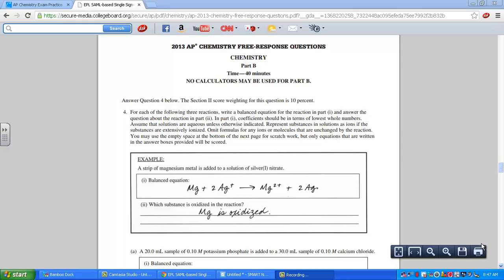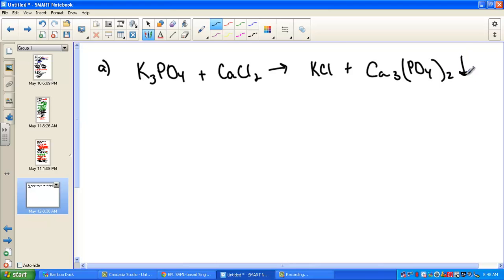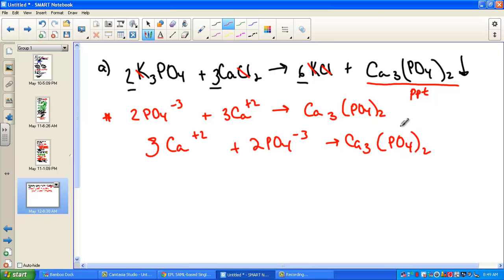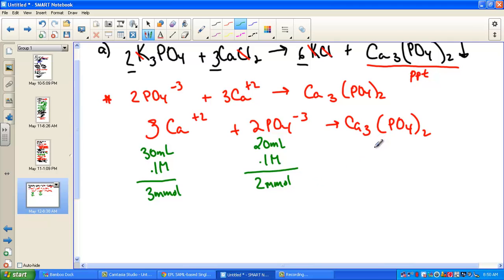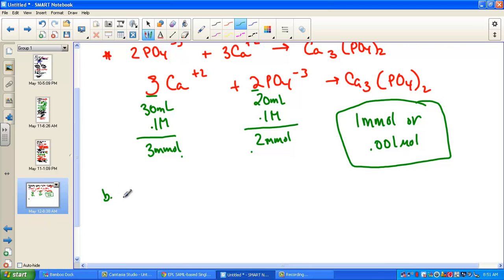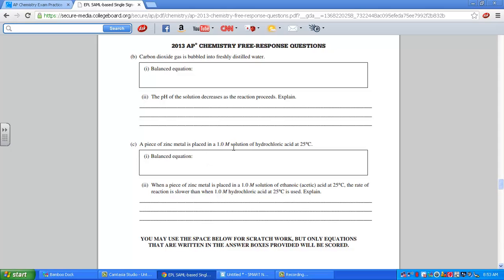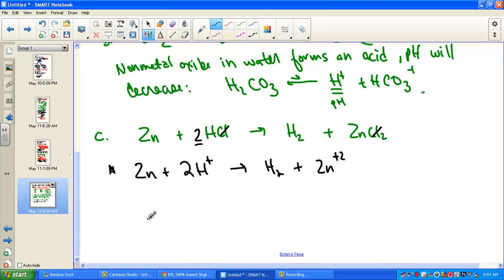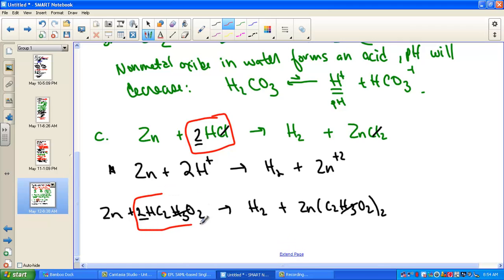AP Chemistry Free Response Question 4 2013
Equation Writing 2013 Form A AP Chemistry